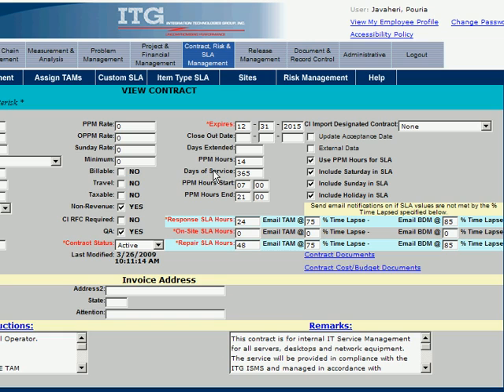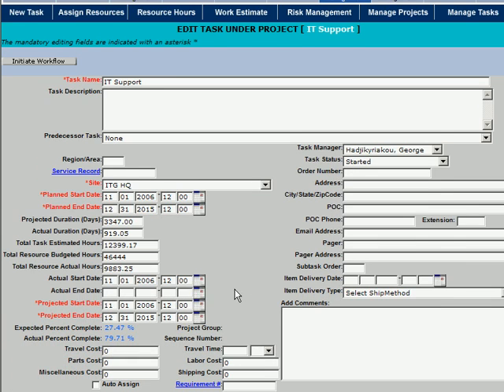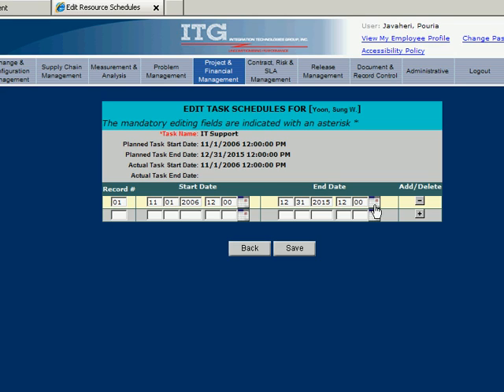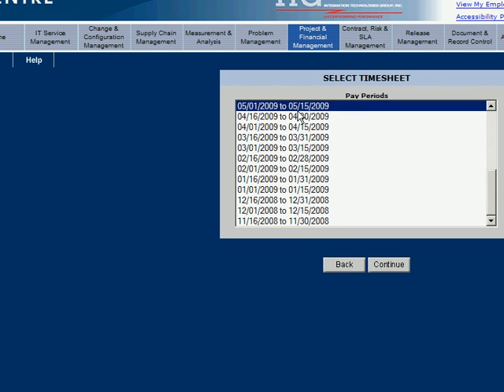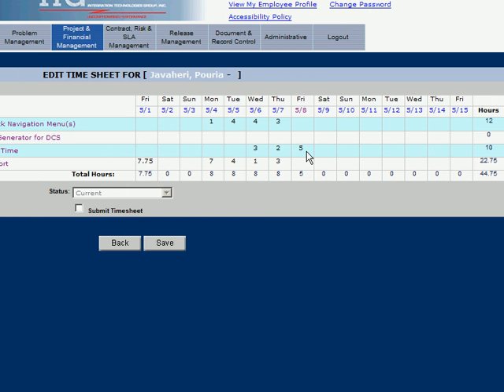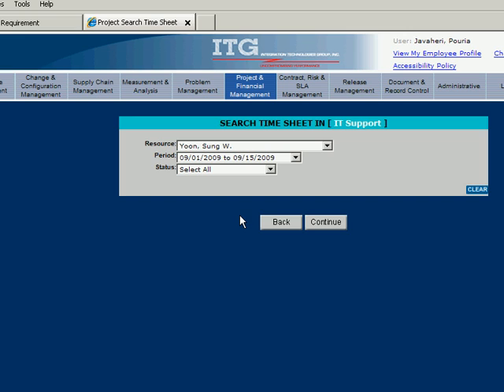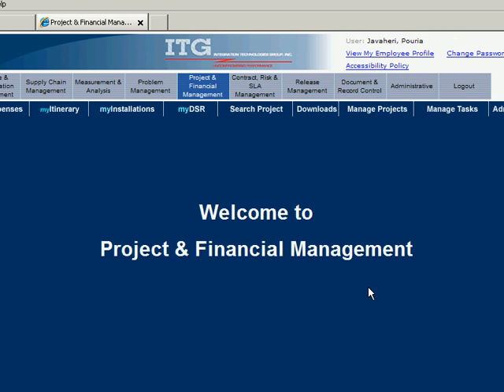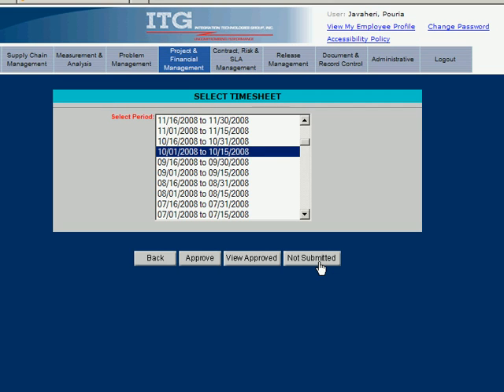Time Sheet Management - CENTRE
- Time sheet management is part of Contract and Project Management.
As a result of the way CENTRE manages Contracts, Projects, Tasks and Resources, and the way these records are intertwined, employees are not able to record hours in their time sheets unless they are assigned as resources in active tasks with valid work schedule periods allocated to them.